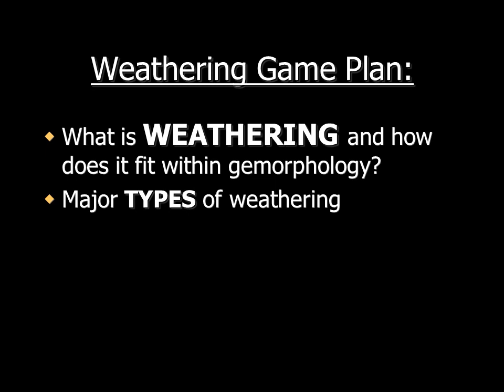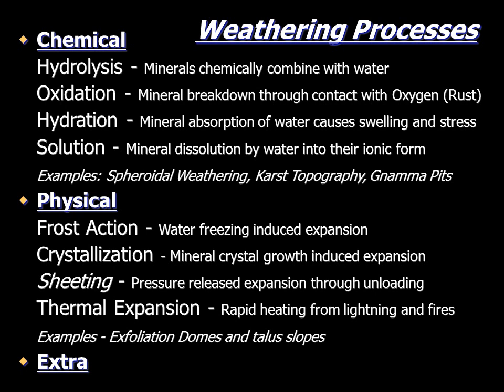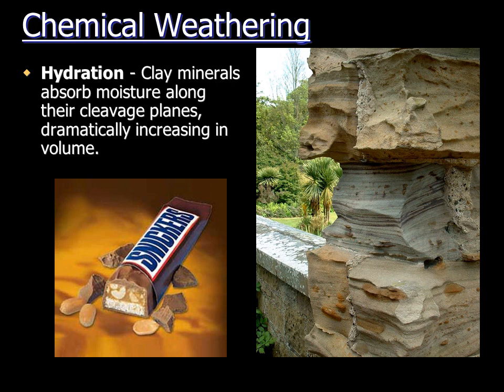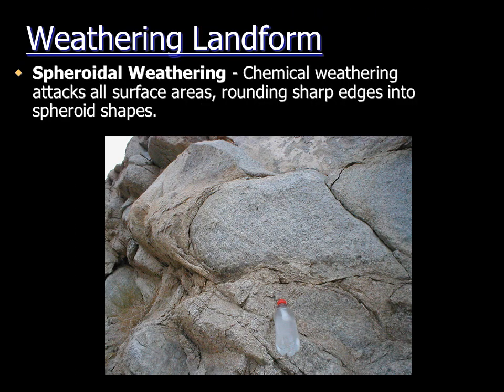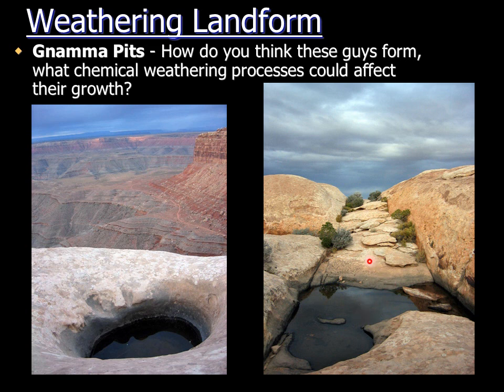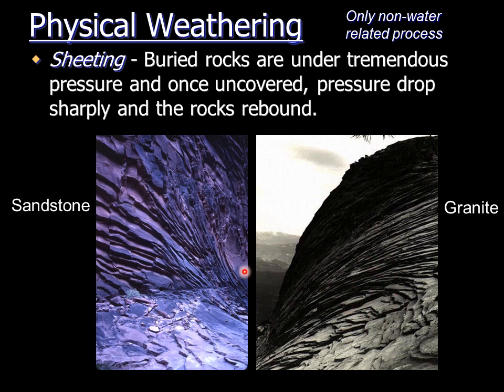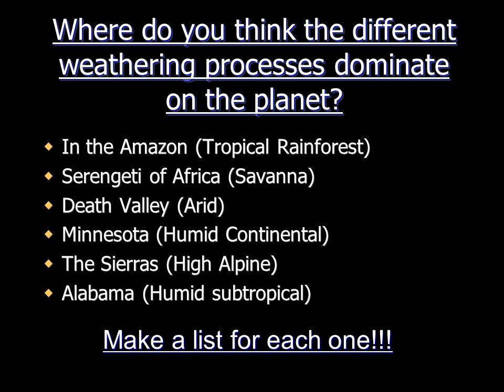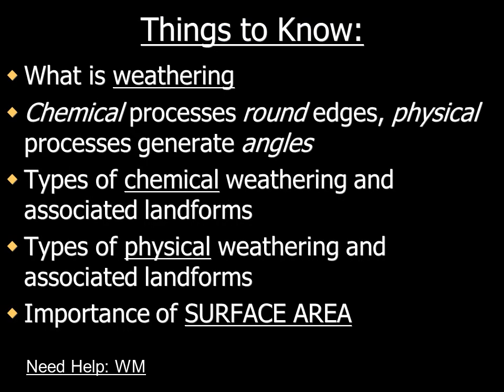#. Weathering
GPH 111